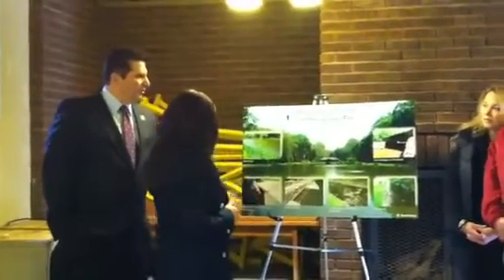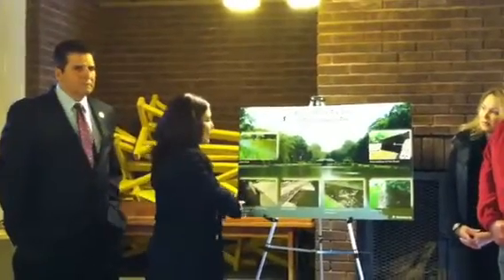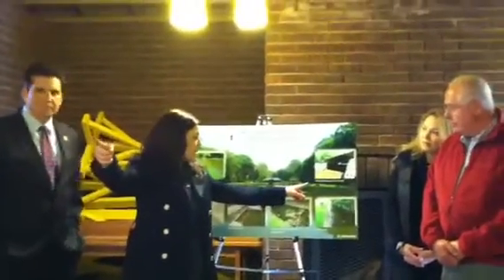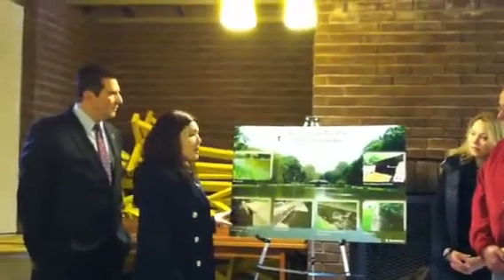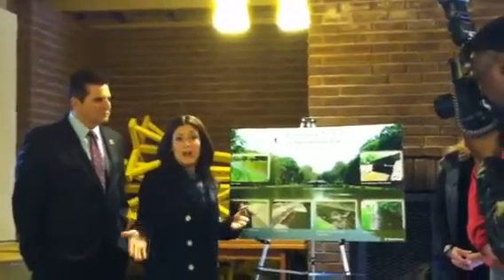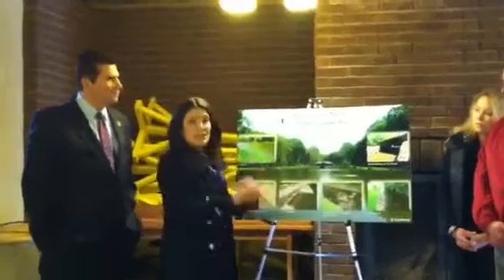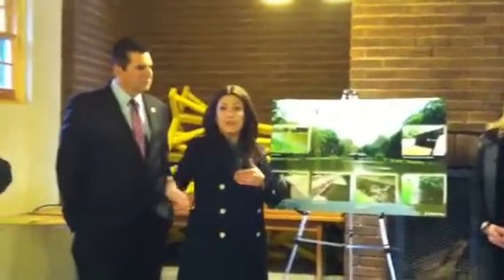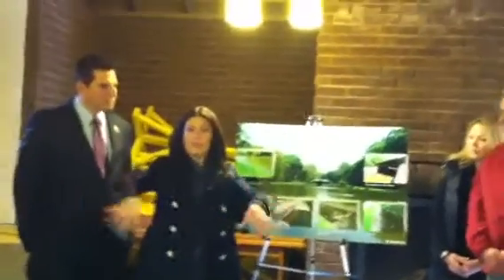Modernizing Grover Cleveland Park - 8 Years' Work at Completion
ENTER "MODERNIZING" IN SEARCH BOX